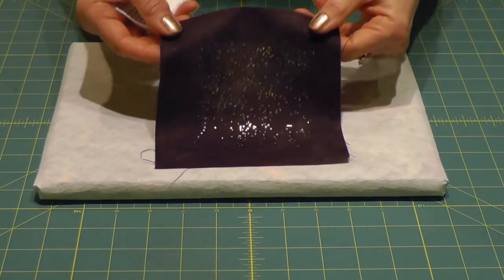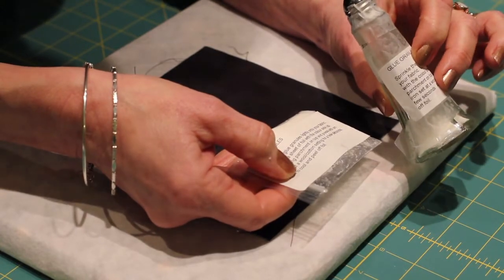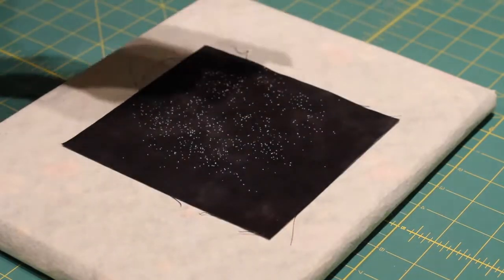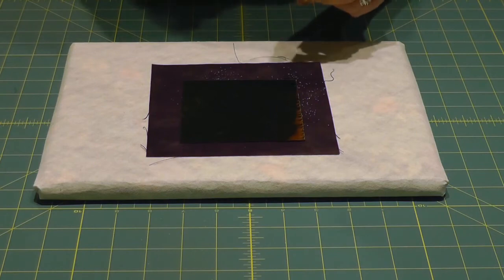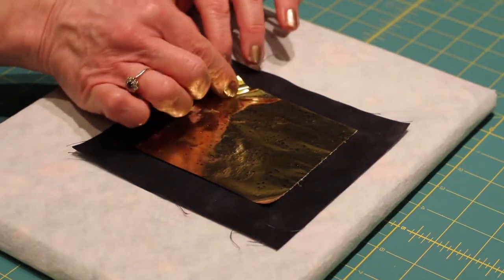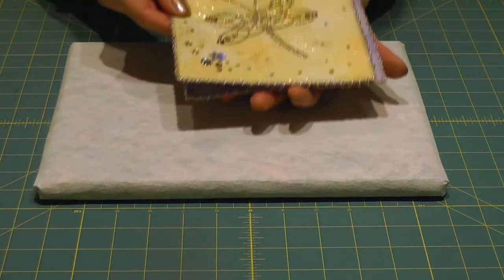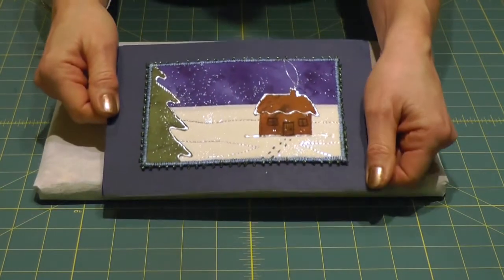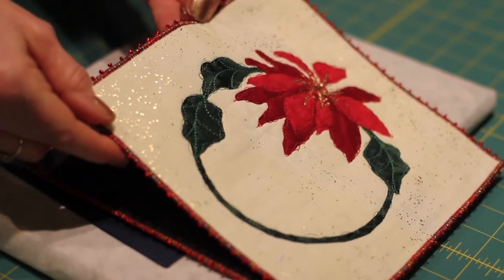Textile Art Howto: Foils and Powdered Glue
Pat Archibald, award-winning textile artist explains how to add some glitz and glamour to a textile piece through use of foils and powdered glue.  This simple technique can be used to enhance your patchwork, quilts, and other textile art. All materials and kits shown in this tutorial are available from my website at: